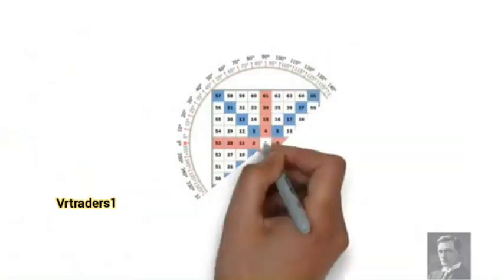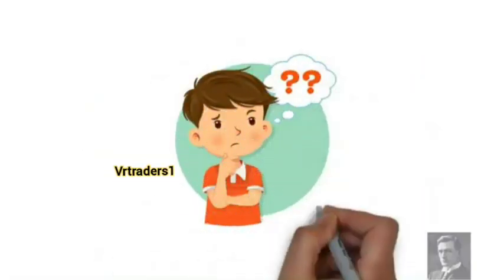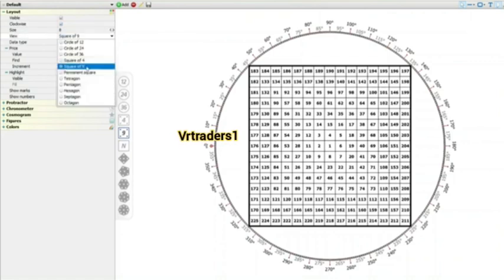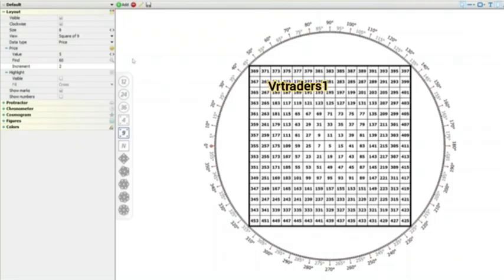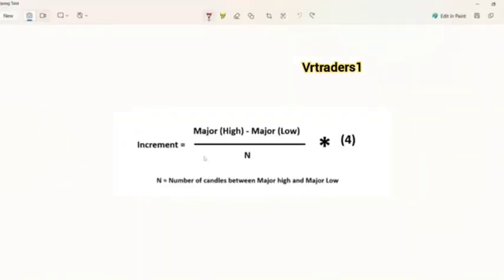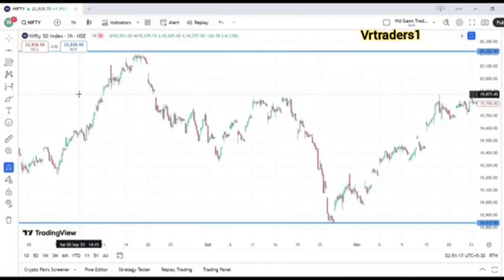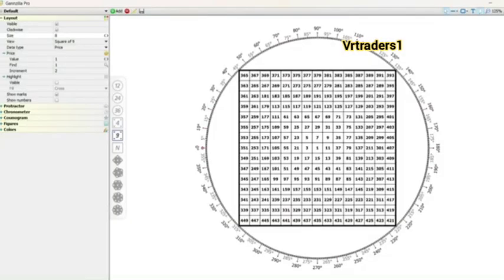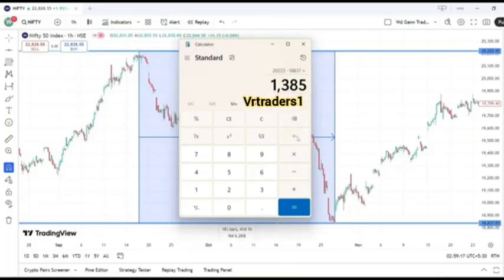Modified version of Gann Square of 9 | High accuracy trading strategy | Secret revealed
Follow for more part videos🥰

"Visit our profile 😍

"Keep following❤

comment ☺ "share_____🤝

our Hashtags :- "

ThAnku fOr WAtChlnG